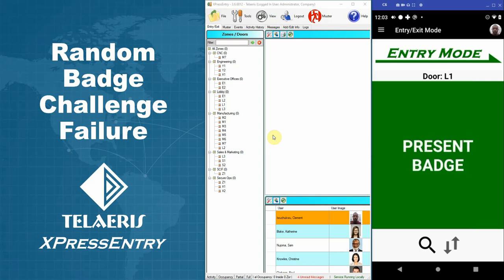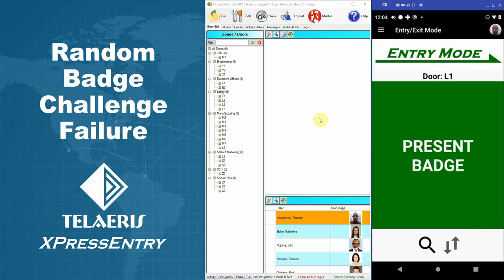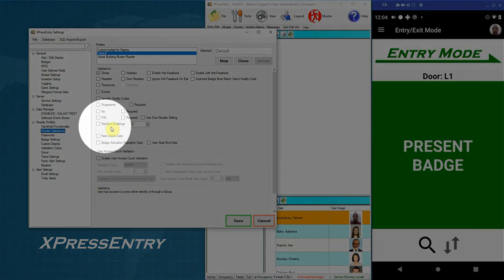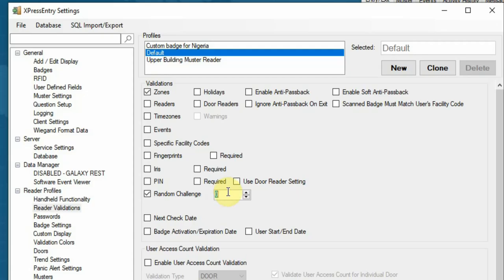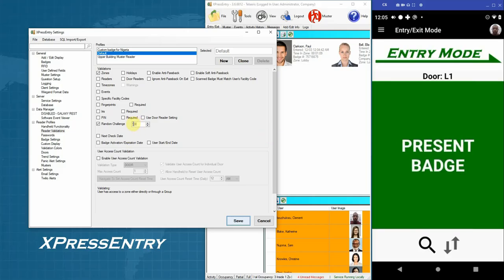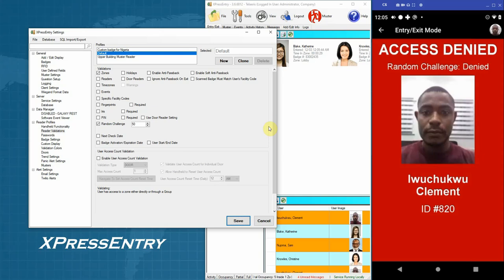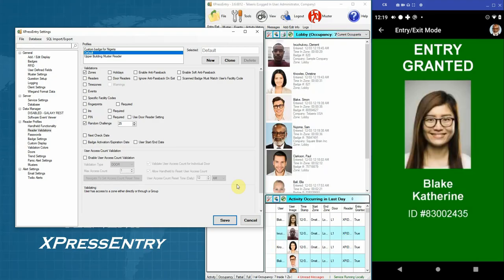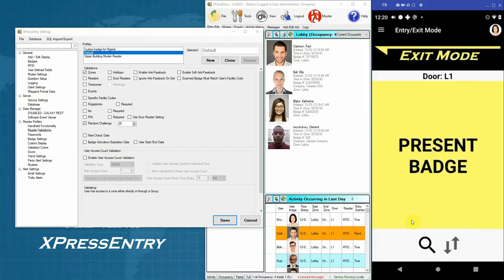Random Badge Challenge Failure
This video describes how to configure a random badge challenge so that guards can randomly pick valid entrants or vehicles for spot checks.